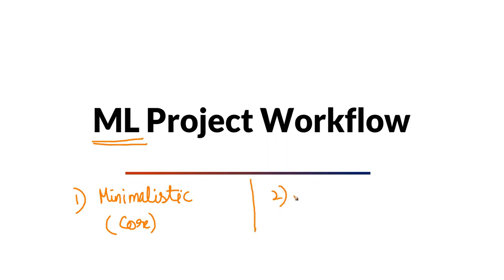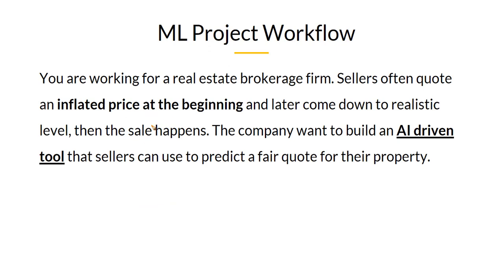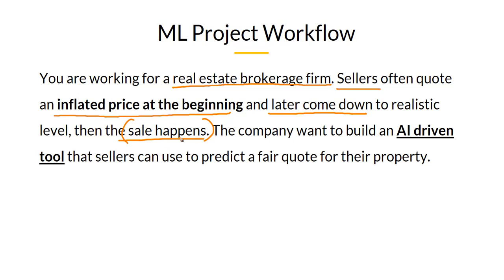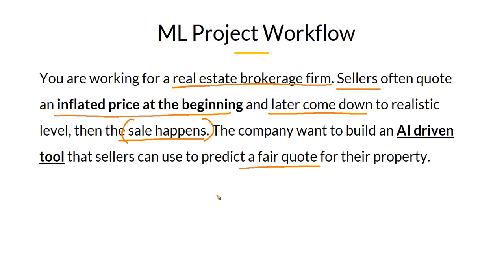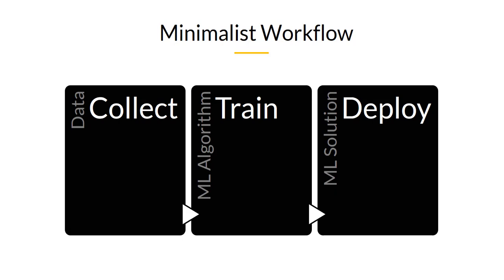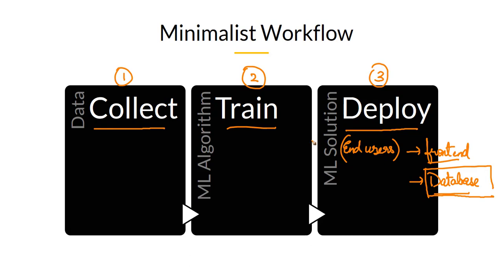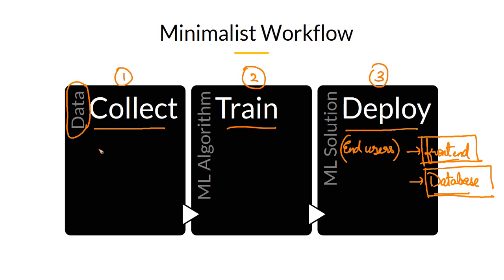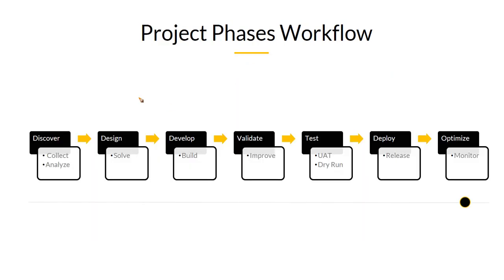Introduction to Machine Learning Project Workflow | #10 of 28 | Foundations of ML: The Big Picture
In this one, let's understand how a typical ml or data science project workflow typically looks like.

To understand this, we will look at it from two different perspectives.
One is a minimalistic version, a minimalistic version.

🔹 Introduction to Machine Learning Project Workflow (Step by Step) 2022

We will first look at this, we will understand this first. And then we will go into a more detailed version as if you are actually implementing a machine learning project.

And this sort of are the various activities that happen in a real company also, to implement a data science project. Let's look at this in both perspectives.

To understand this, let's take a real project we will go through the steps based on this particular real project. Now, the problem statement that we're looking at this you are working for a real estate brokerage firm, you're working as a data scientist.

Now this firm is facing a problem. The problem is the sellers who are listing their properties on their hotel, the sellers often quote an inflated price at the beginning for their respective properties.

And once they quote, the properties don't sell initially as it is, and then after a certain point in time, they bring the price down to a more realistic level, and then the sales happen, right. Now to make a solution for this to make the sales happen a little bit more faster and make things more realistic.

The company wants to build an AI driven tool that the sellers can use to predict a fair quote for their property should be a fair quote, it should be realistic.

By providing this tool or a utility, the company wants to provide this tool to the sellers to the various different people who are listing their properties on the portal, they want to make it available to them, so that a realistic code is placed on the portal and the sale happens faster basically.

Now, this is the project. So basically, this form wants you to build a Prediction Engine. This Prediction Engine is going to be the workhorse that is going to give the dollar value of a given property.

Right this will be shown to the users to this Prediction Engine, you are going to give certain set of inputs. And this is shown to the users. User gives the input in this case. Alright, and your job is to build this engine, what are the typical basic steps involved.

Now, let's look at the minimalistic workflow, just three steps, the first step is you will want to collect the data that you are going to require to build that engine data collection that is the first step.

Once you collect the data, you train your machine learning model using a machine learning algorithm. This is the second step, just train your model. Once your model is trained, you are going to deploy it somewhere. And you will work probably with the software engineering team to make the solution be available to the users. So you deploy your machine learning solution, just three different steps.

Now in this particular case, we are making the engine available to the users in the front end of the website, right available to the end users who are the customers through the front end.